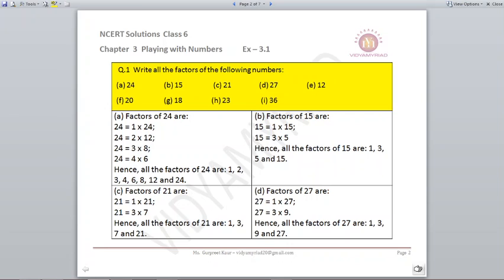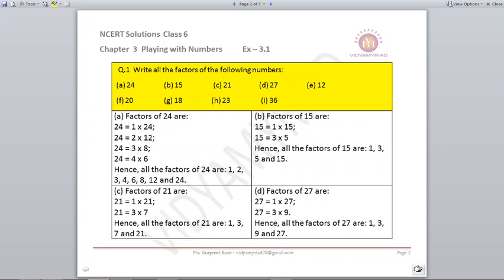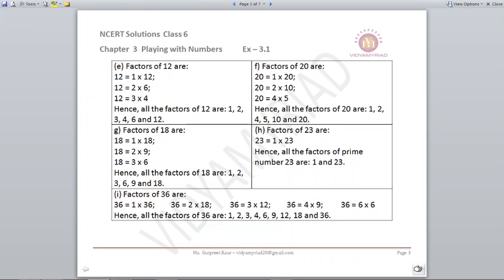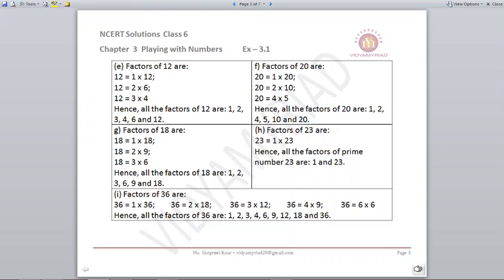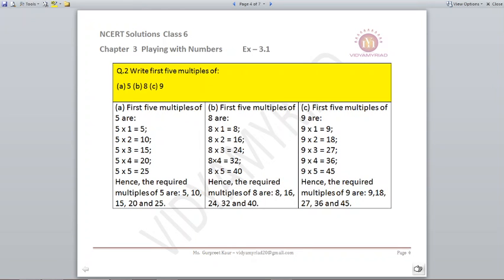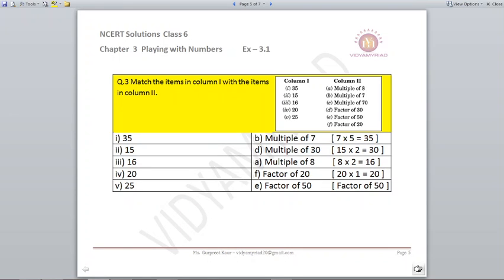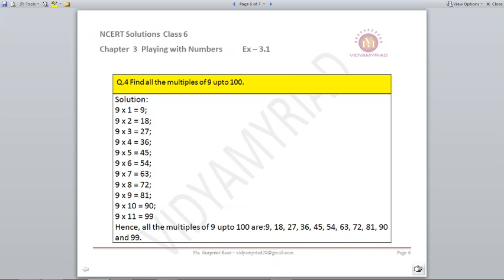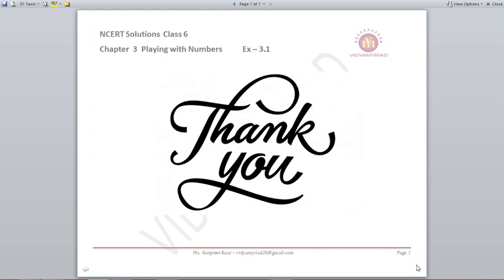Class 6 II Chapter 3 II Playing with Numbers II Exercise 3.1 II NCERT II CBSE II Vidya Myriad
Hello Students,
 This video is made for class 6 on chapter 3 on playing with numbers on ex 3.1 of ncert book